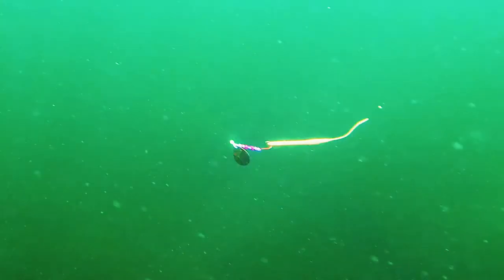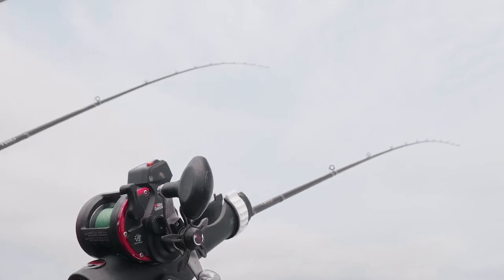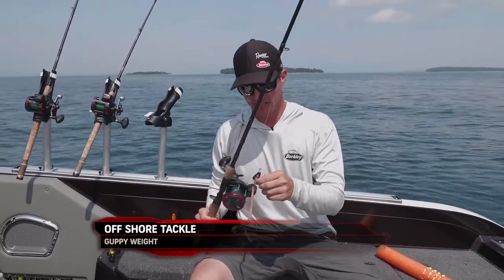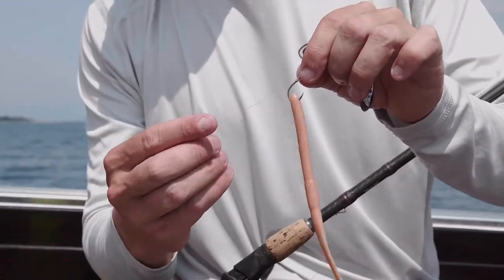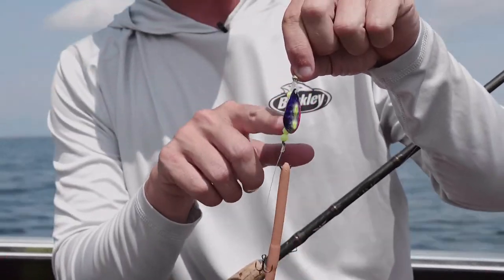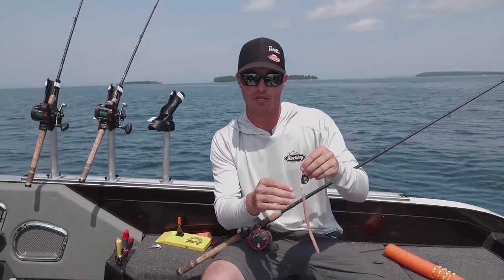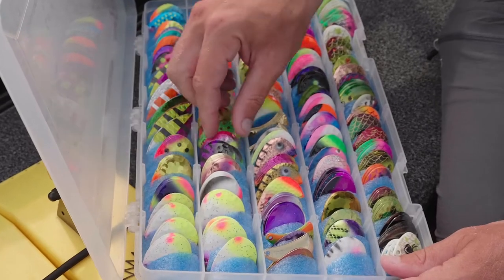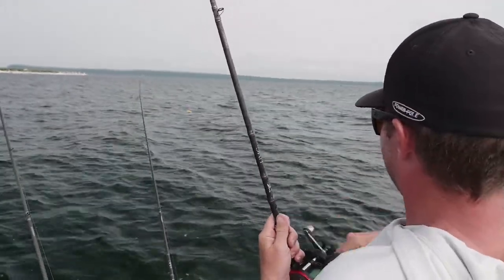Spinner rigs options and tackle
Korey Sprengel explains his equipment choice for trolling crawlers rigs for Walleyes